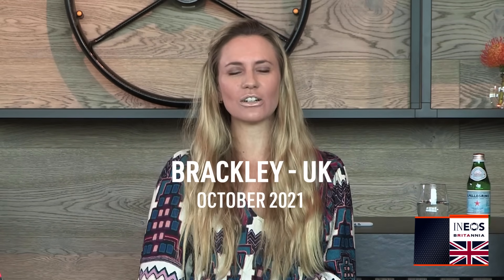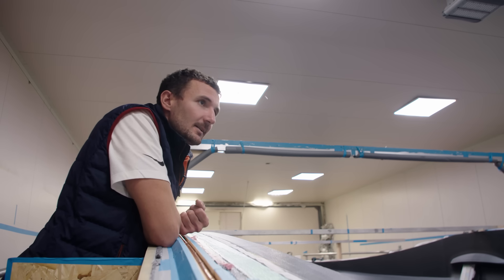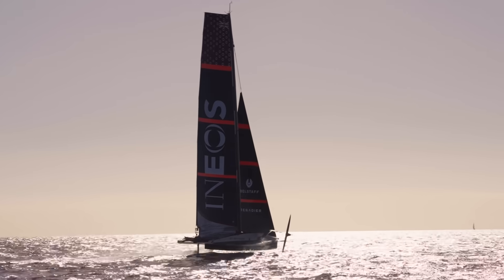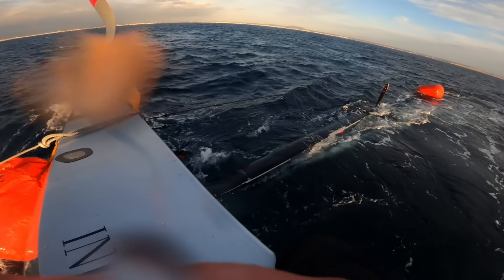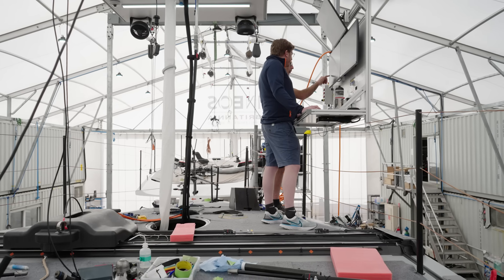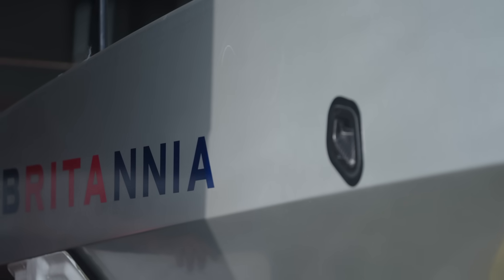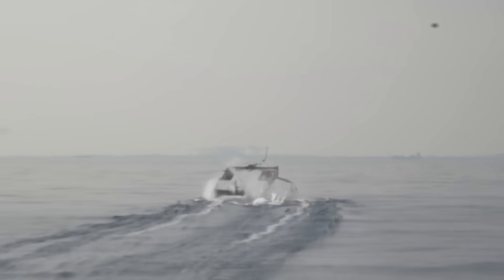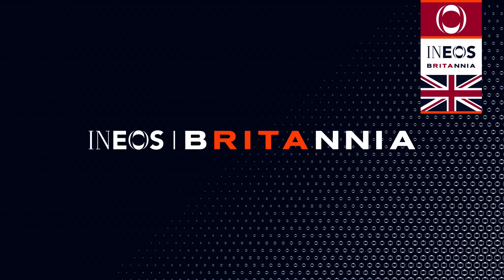Challengers | Ep1 Testing T6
The Challengers Series takes you behind the scenes with INEOS Britannia in the attempt to win the America’s Cup for Great Britain

Episode 1 is all about Test Boat T6  - Dig deeper into why the team decided to build a test boat and the challenges they had to overcome during its extensive testing period.